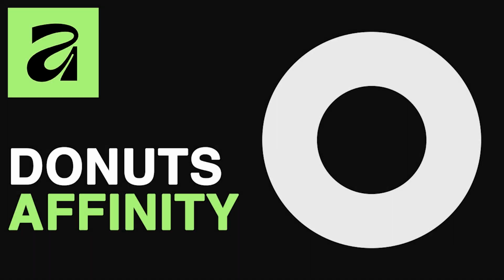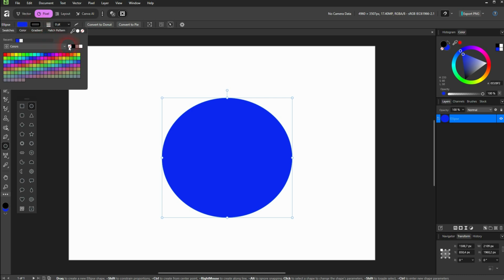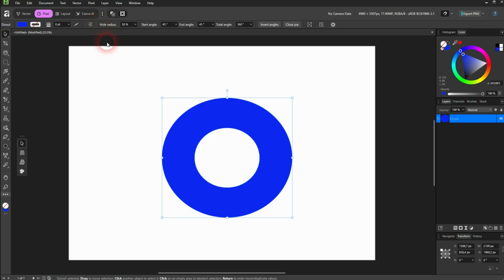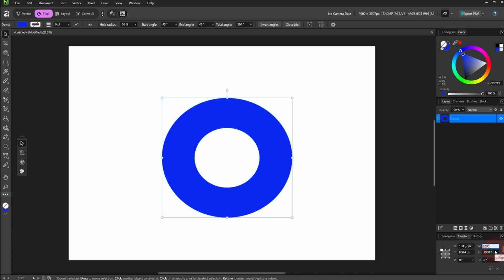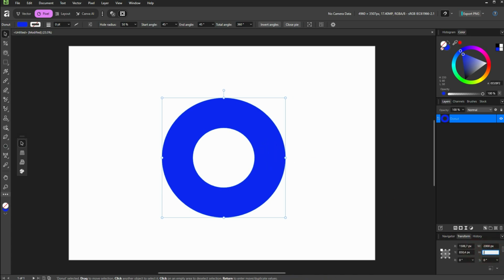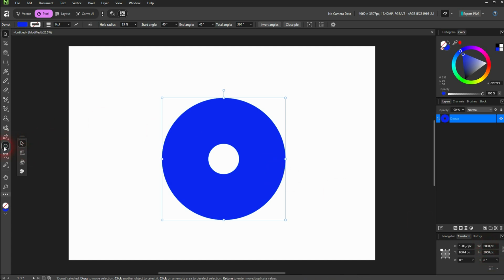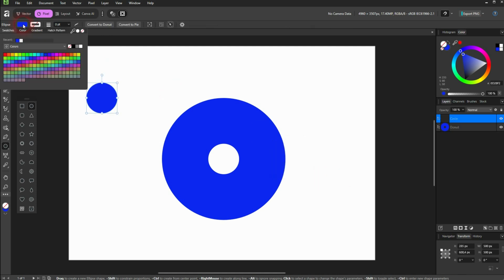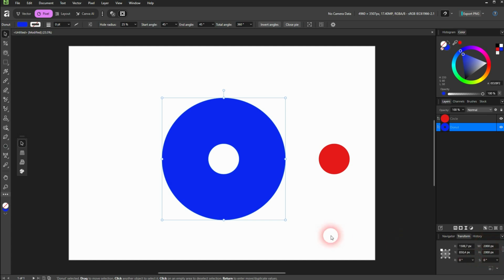How to Create a Donut in Affinity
Learn Affinity in 365 days - day 16: In this tutorial I'll show you how to create a donut in Affinity.